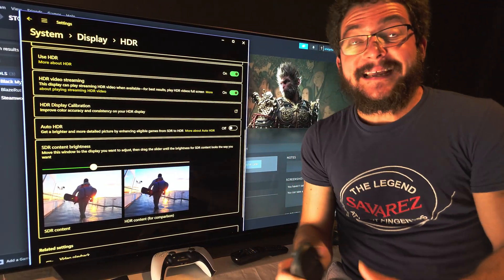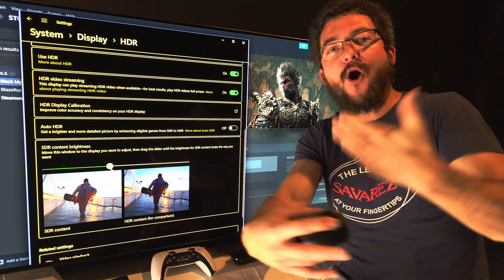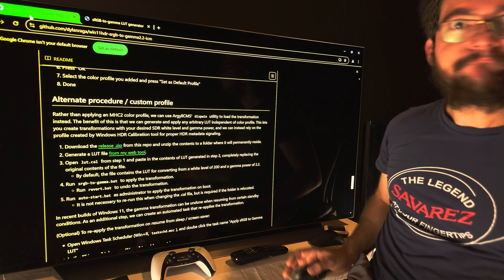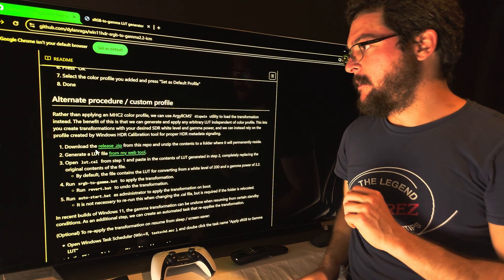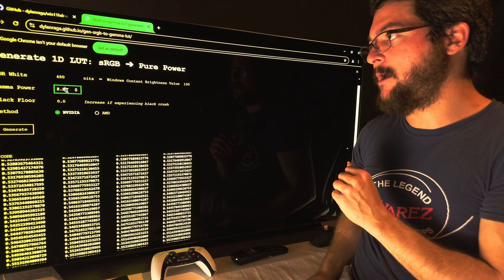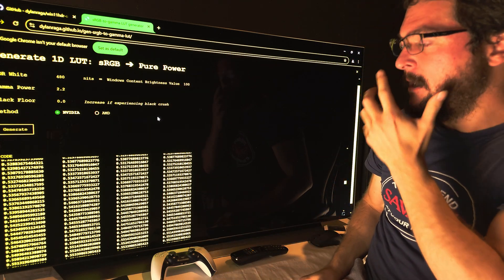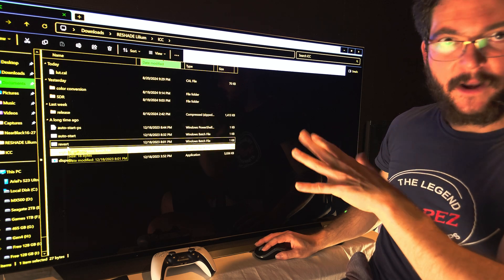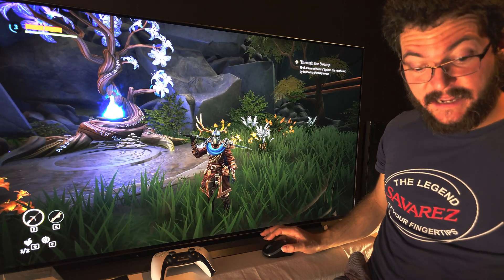Set and forget HDR on Win11. Works for Black Myth Wukong. SDR HDR trick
Thanks to dylanraga for this temporary solution to Windows HDR problem